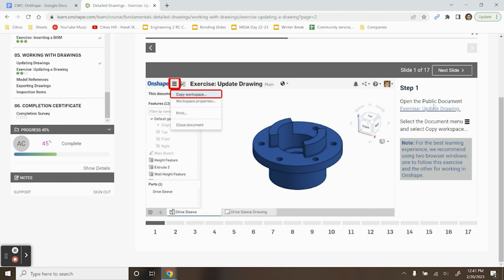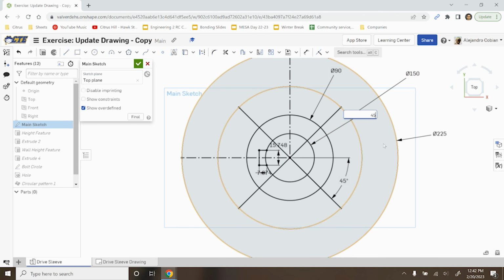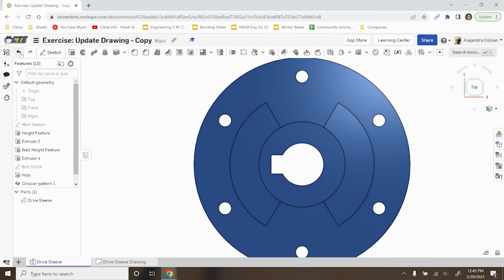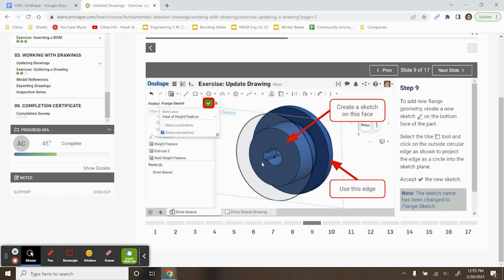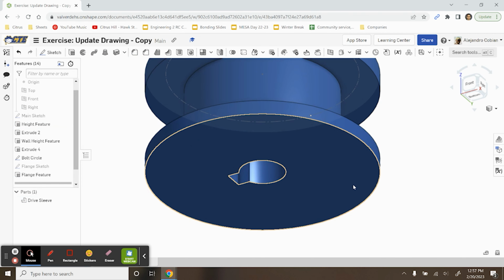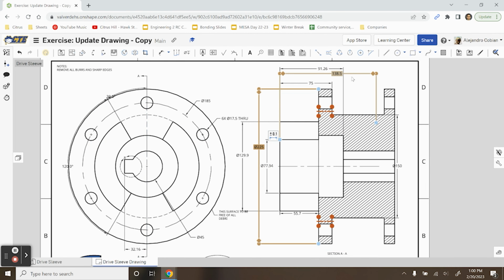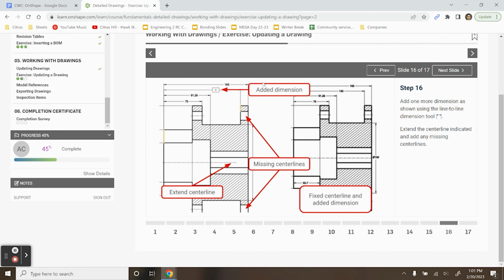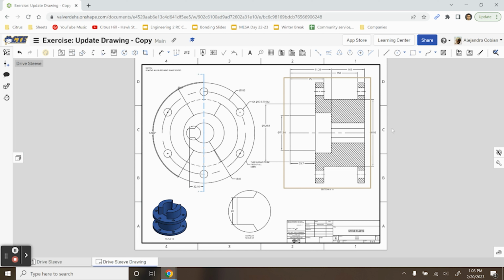Detailed Drawings: Exercise 4: Updating a Drawing